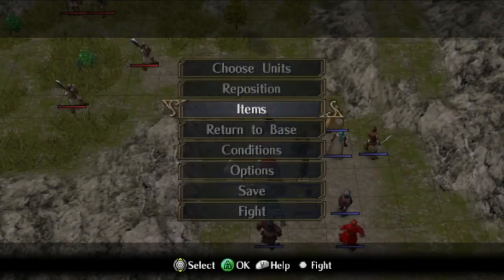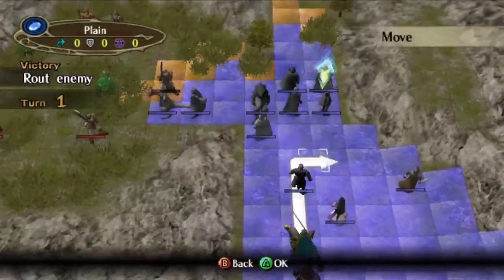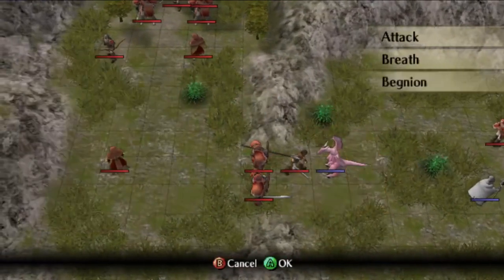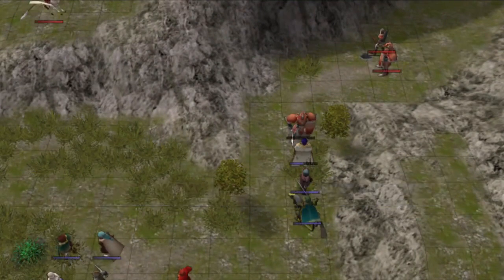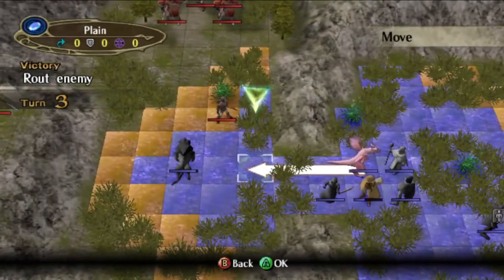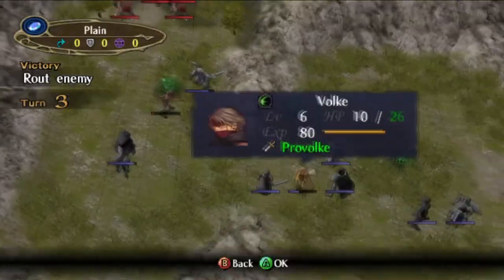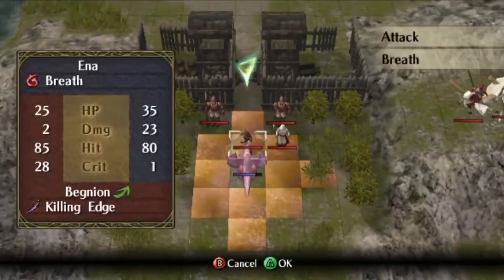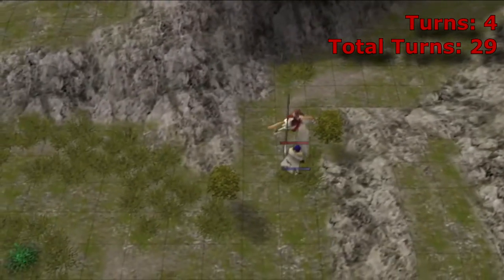Unstoppable March || Radiant Dawn RR 0% LTC || 1-6-1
We advance.

--- Major Consumables Used ---
- Stefan: 1-5 Master Seal

--- Notable Resources Used ---
- Kurthnaga's Laguz Stone: 1 (1/3 Remaining)

--- Funds ---
- Base Conversation (+1000)
- Forge Izuka's Glee (-4488)
(2612 G Remaining)

--- Skillset Changes ---
- Pelleas: Renewal

--- Strike Rank Progress ---
- Caineghis 42/70

--- Support Progress ---
- Kurth/Renning C
- Giffca/Ena C

--- Rules ---
- Normal Mode, from Clear Data
- Reverse Recruitment
- 0% Growths
- - Units may not level up with BEXP unless it is to promote, otherwise they would gain stats.
- - Getting to 99 exp with BEXP is fine.
- No Deaths
- No Transfers
- Played on ViciousSal's RR 0% Patch 5.6, with vanilla Heron Vigors

--- Turn Counts ---
1-6-1: 4
Part 1 Total: 29
Overall Total: 29